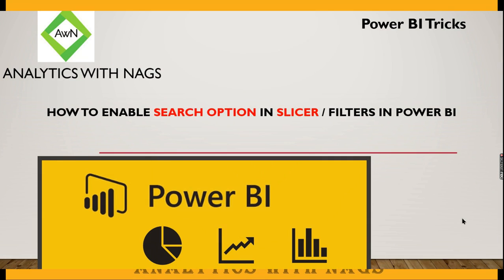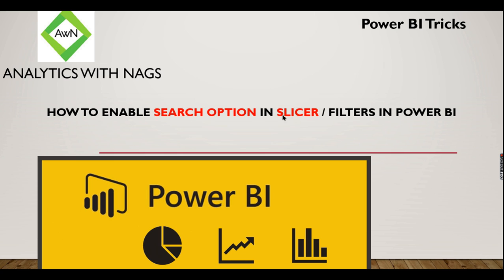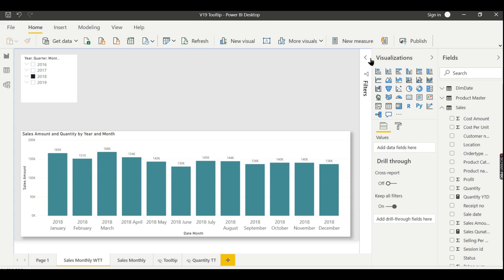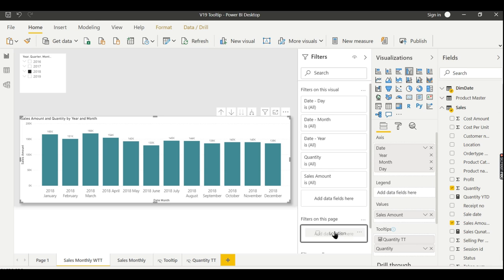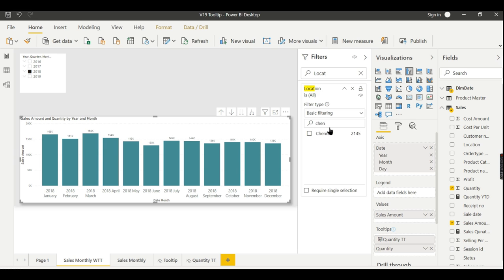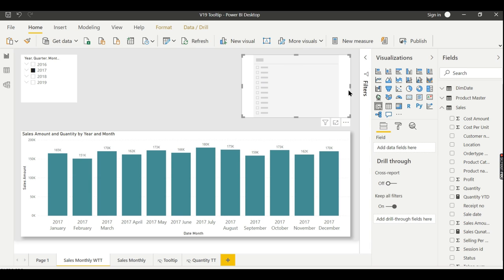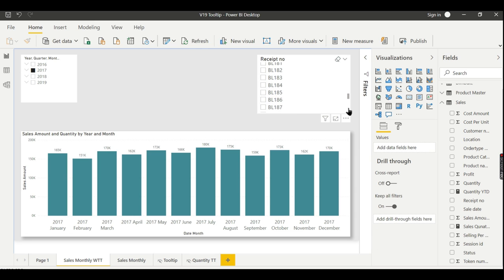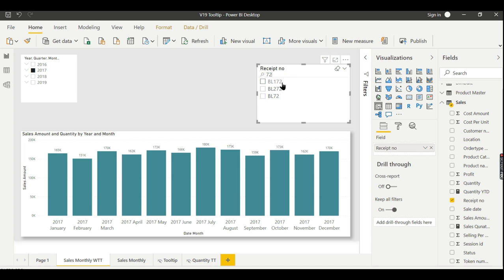Power BI Desktop Tips and Tricks (15/100) - How to Enable Search Option in Slicer or Filter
How to search a value in the Slicer / Filter, Build a Slicer Panel in Power BI, How to Enable the Search Option in Slicer / Filter, Search Button in Slicer / Filters in Power BI Visual, Power BI Desktop Tutorials